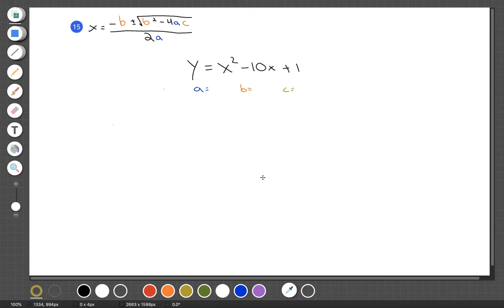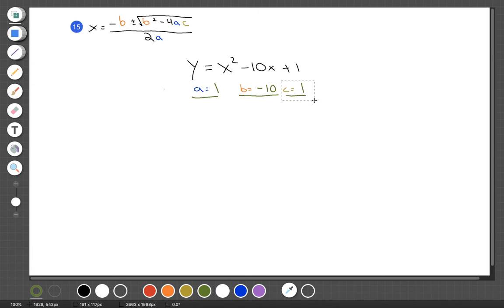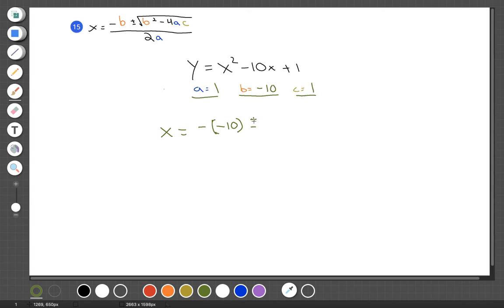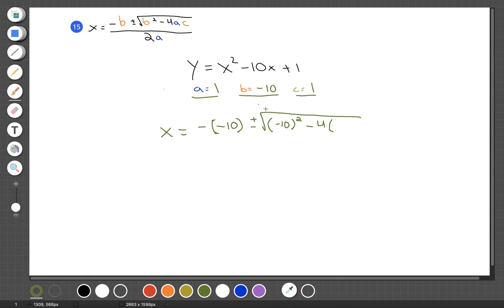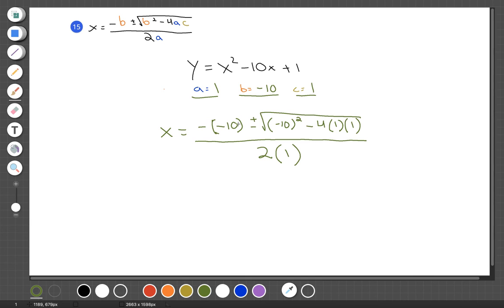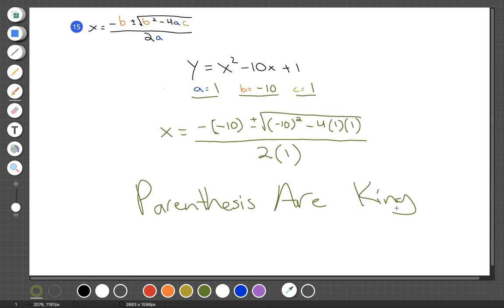Quadratic Formula Intro 4